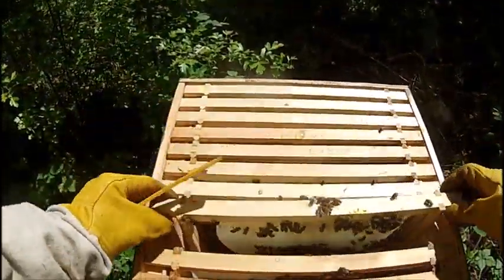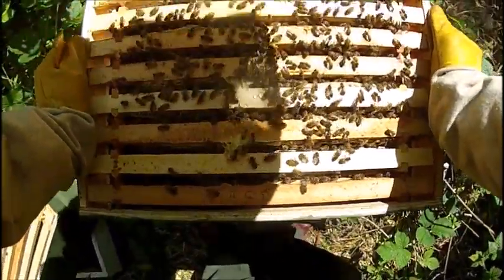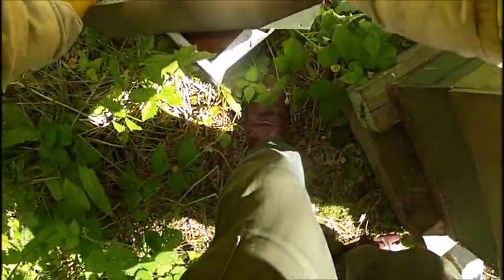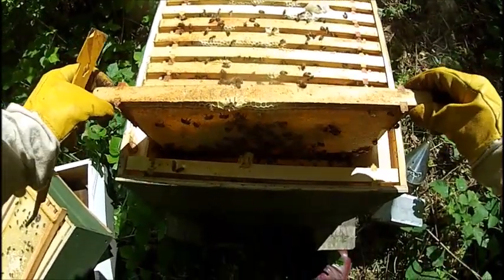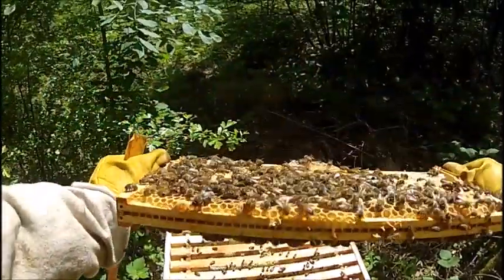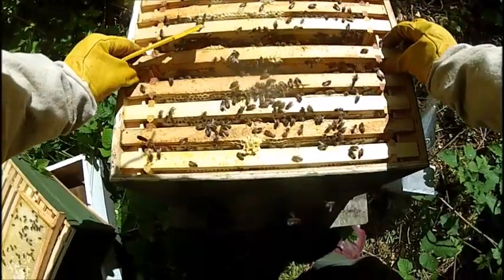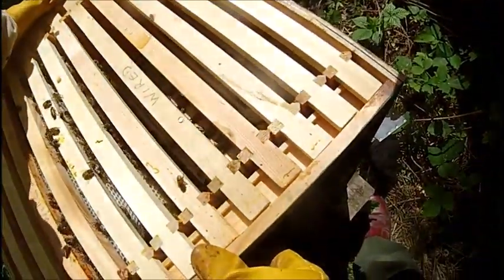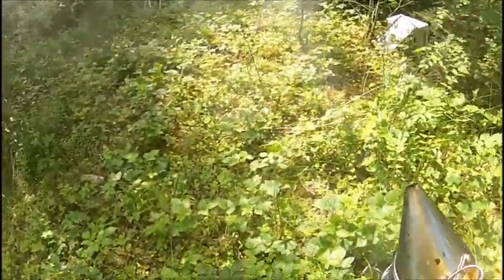rose 3rd osb